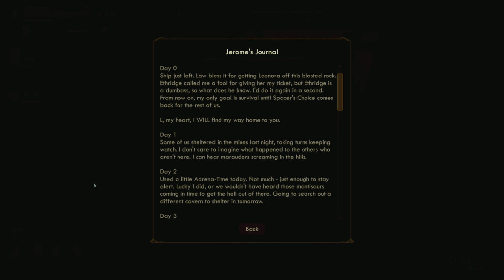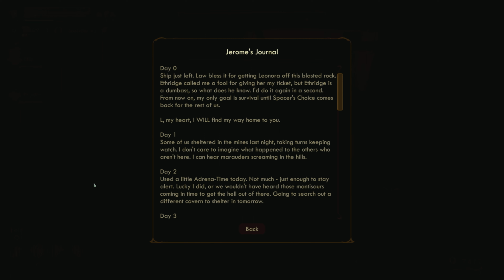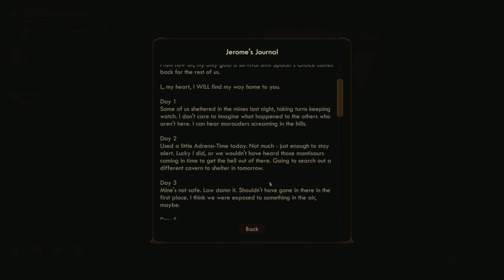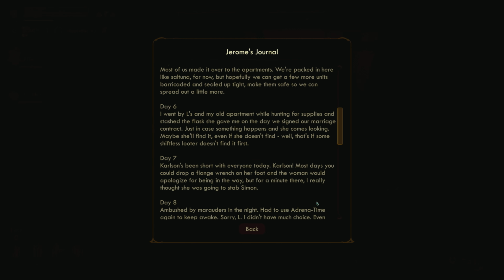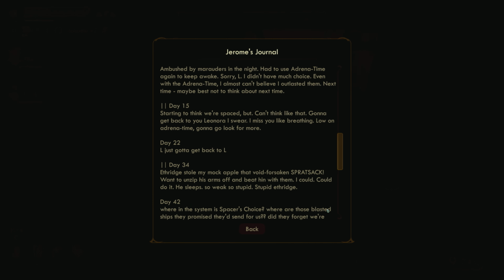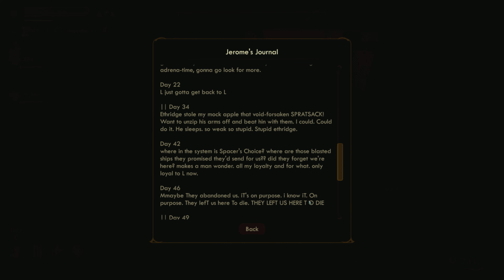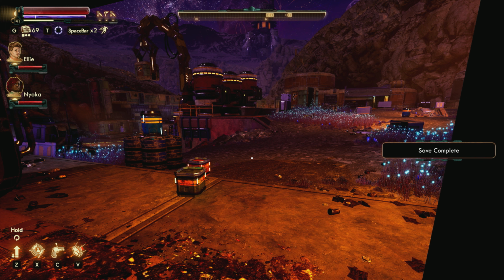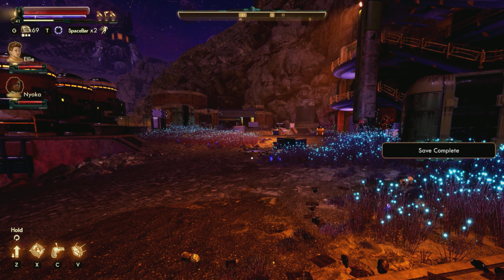THE OUTER WORLDS | Peril on Gorgon DLC | Gorgon's Hip Flask Quest Done | 4K 60fps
Welcome to The Outer Worlds Spacer's Choice Edition This is a Blind playthrough of The Outer Worlds Spacer's Choice Edition. in 4K 60 FPS.   Jaze , Ellie and Nyoka Complete the Hip Flask Quest in Peril on Gorgon DLC !